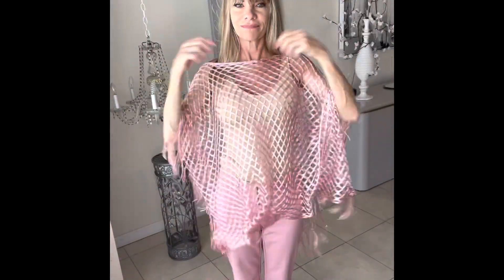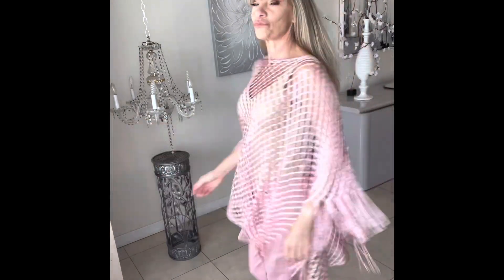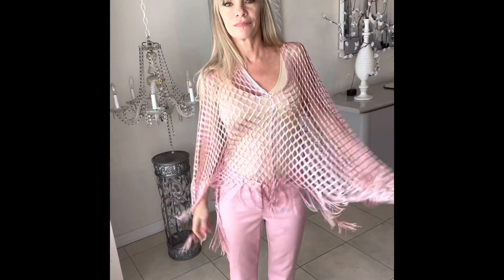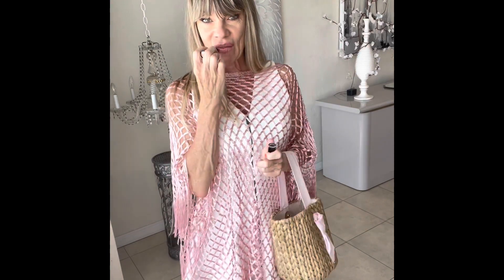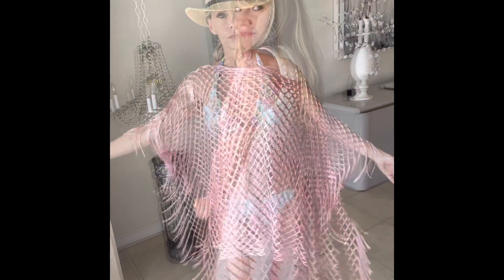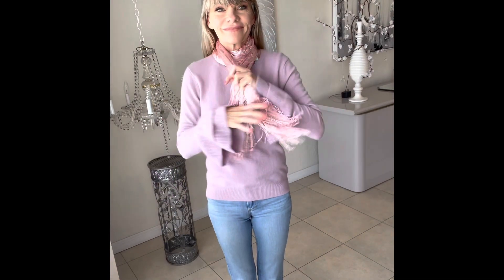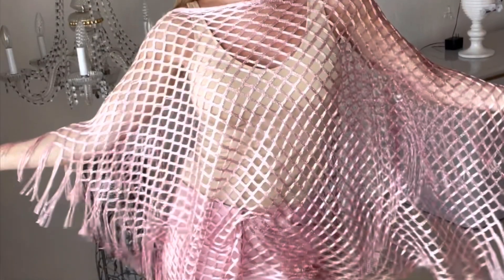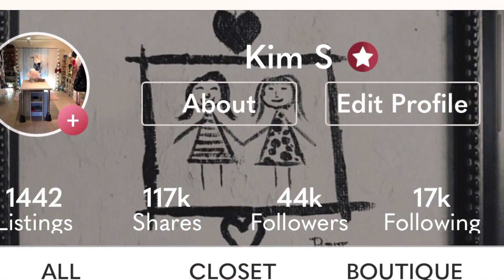Poncho styles for everyone.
All my items are for sale at Poshmark at Msksavage.